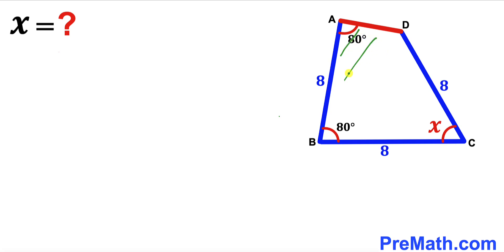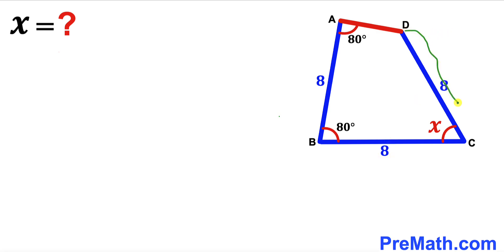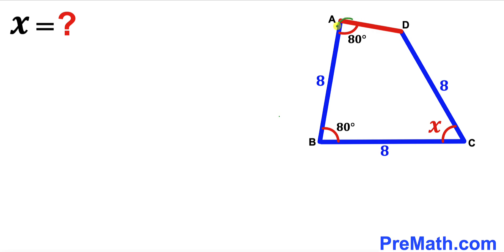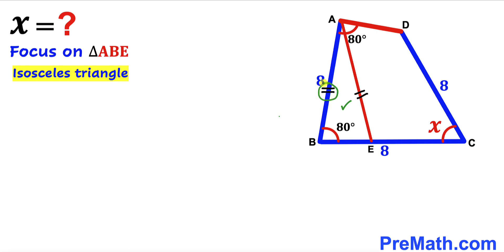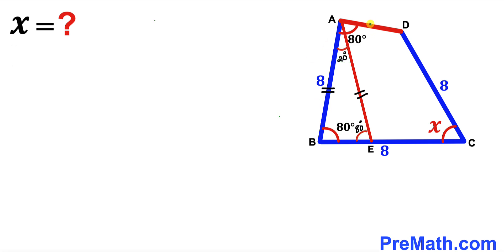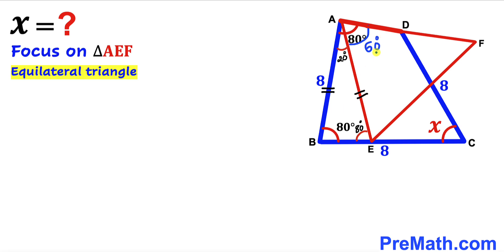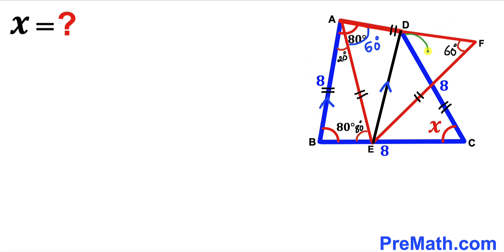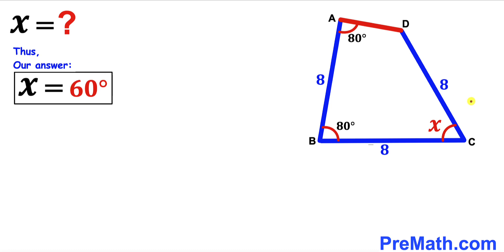Can you find the value of angle X? | (Quadrilateral)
Learn how to find the value of angle X. Important Geometry and Algebra skills are also explained: Exterior angle theorem; Triangle sum theorem; Isosceles Triangle; Equilateral Triangle. Step-by-step tutorial by PreMath.com

blackpenredpen
math olympics
olympiad exam
math olympiada
British Math Olympiad
olympics math
olympics mathematics
Number Theory
mathcounts
math at work
Pre Math
Olympiad Mathematics
Olympiad Question
Geometry
Geometry math
Geometry skills
Right triangles
imo
Competitive Exams
Competitive Exam
Find the length m
Pythagorean Theorem
Right triangles
Similar triangles
Congruent Triangles
Exterior angle theorem
Isosceles triangles
coolmath
my maths
mathpapa
mymaths
cymath
sumdog
multiplication
ixl math
deltamath
reflex math
math genie
math way